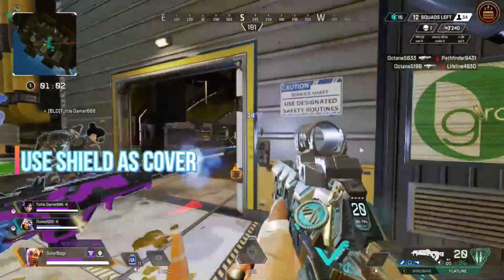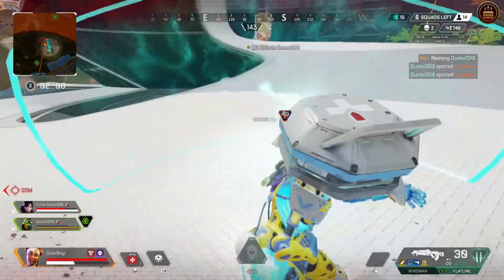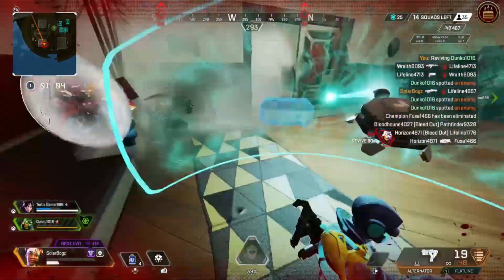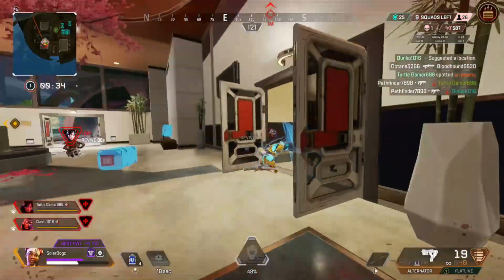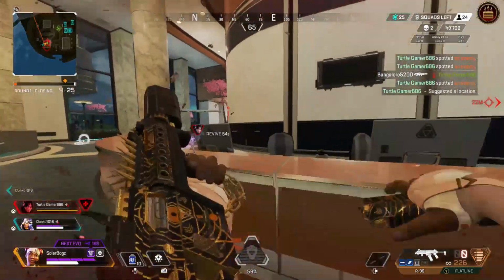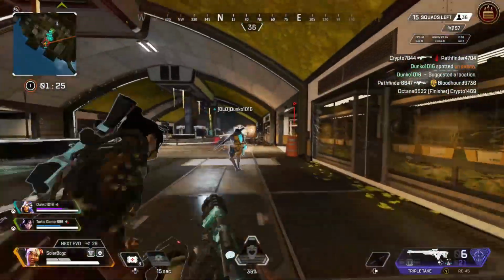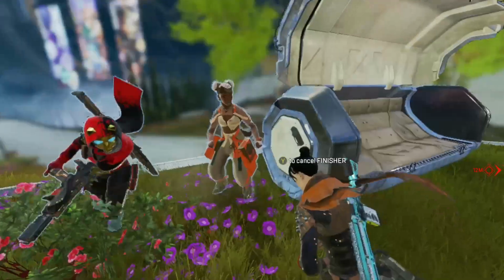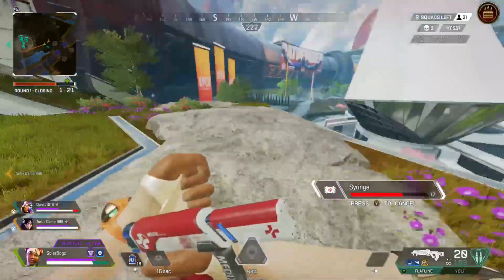HOW TO USE LIFELINE IN APEX LEGENDS SEASON 9 | MASTER Lifeline Guide Apex Legends Season 9!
Today I show you guys how to use Lifeline Apex legends Season 9! Did you guys find this Lifeline guide apex legends helpful? With all the recent buffs, Lifeline is a very strong legend and I'll show you guys how to master Lifeline! How to use Lifeline season 9!